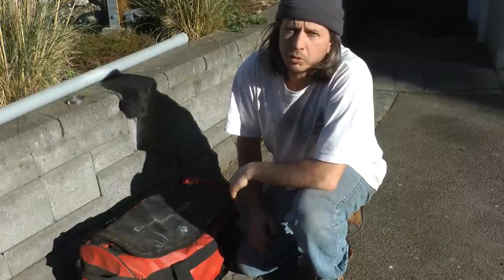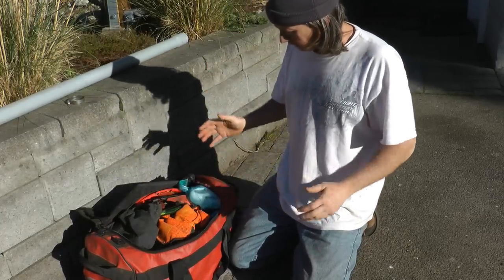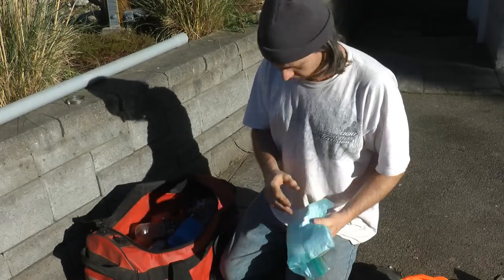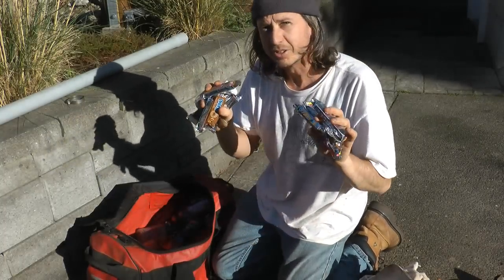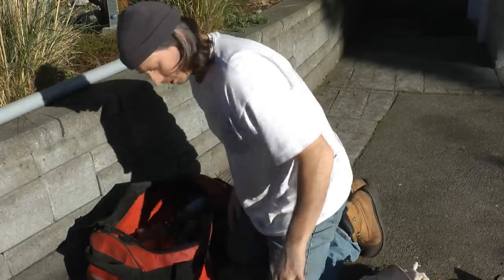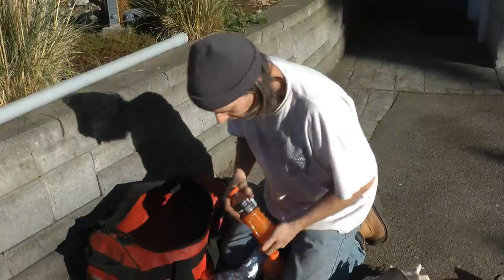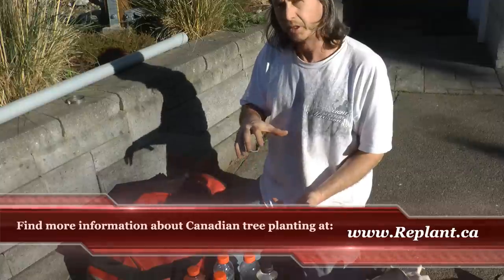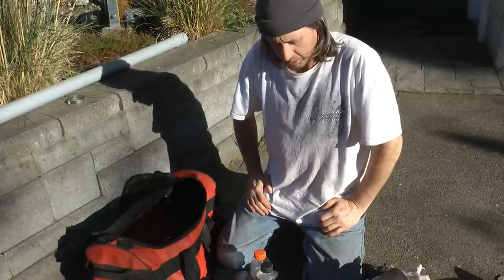Tree Planting Day Bag Explanation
Jonathan "Scooter" Clark, explaining what to look for in a good day bag, and what you'll use it for when you're tree planting.